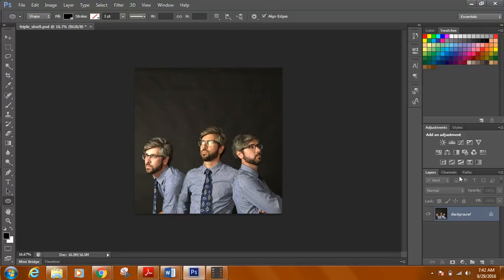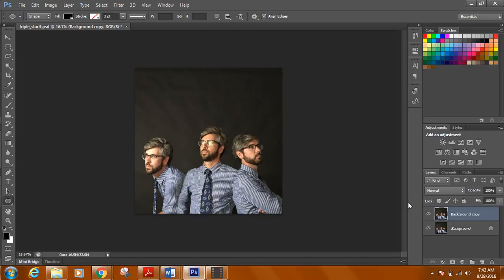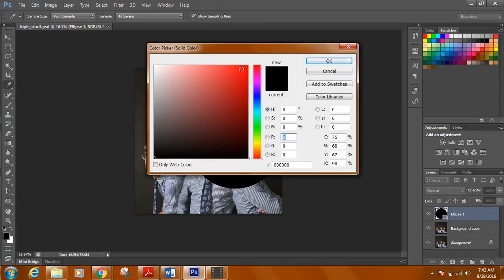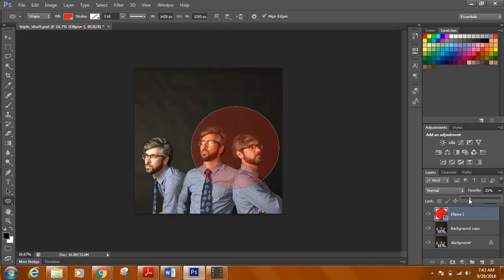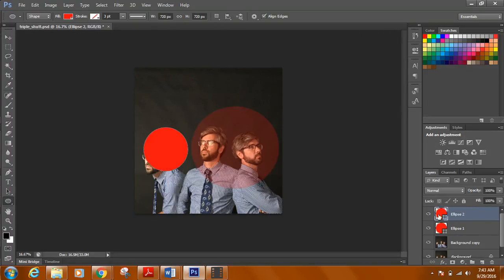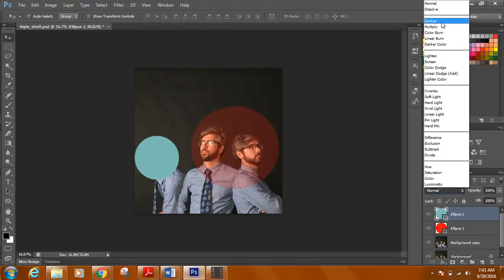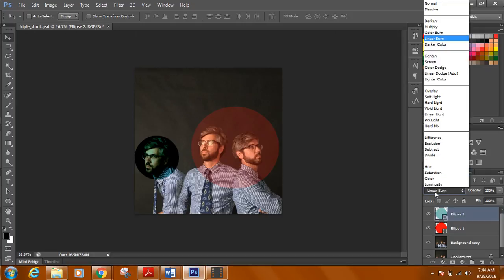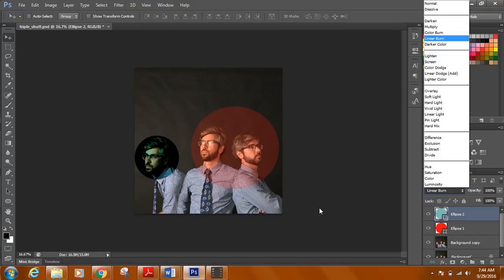Album Challenge Shapes and blend modes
This is step one of the challenge.